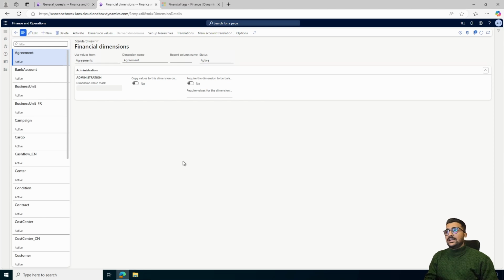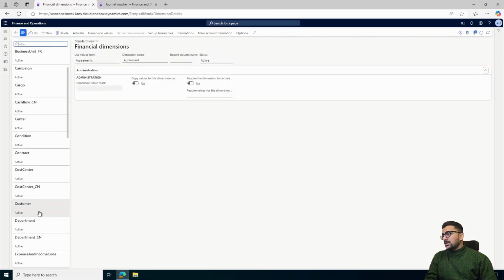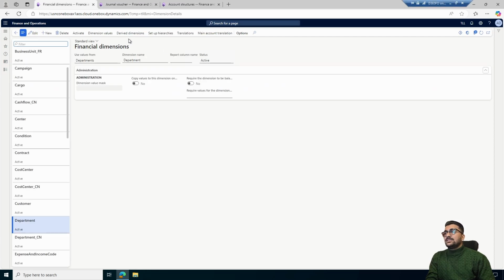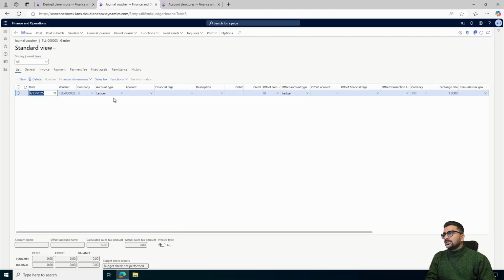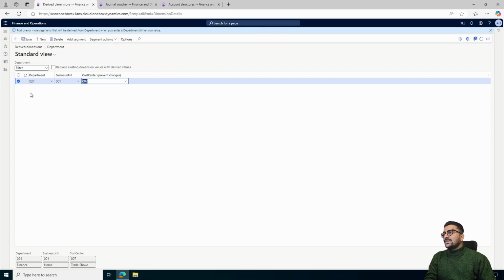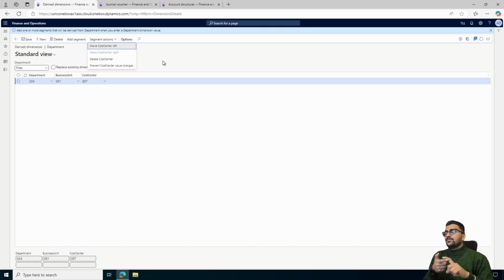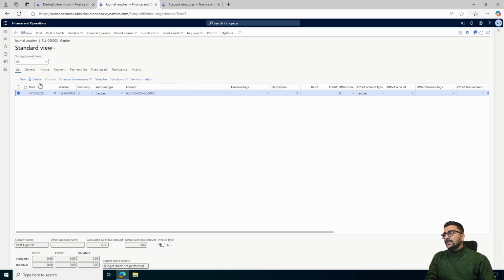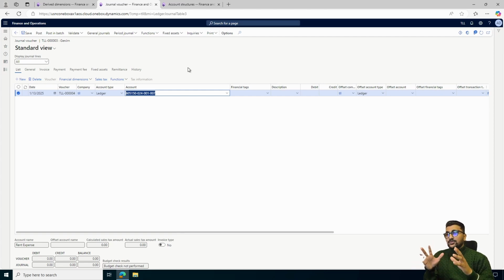General Ledger-Auto Select Financial Dimension Value in D365 Finance and Operation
Auto Select Financial Dimension Value in D365 Finance and Operation

Music powered by BreakingCopyright:    • 🇮🇳 Traditional Indian Vlog Music

🔊 Artist:

Sapajou
  / sapajoubeats
  / sapajoubeats

   / breakingcopyright
  / breakingcopyright